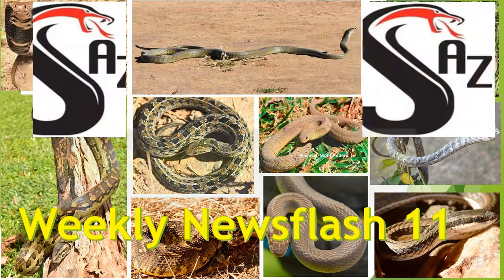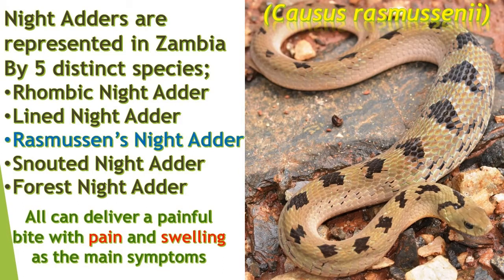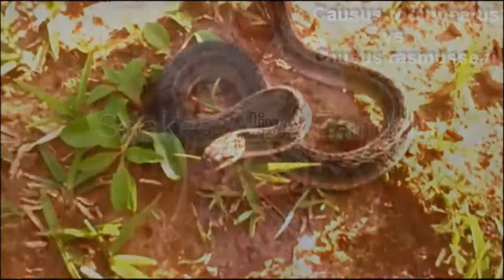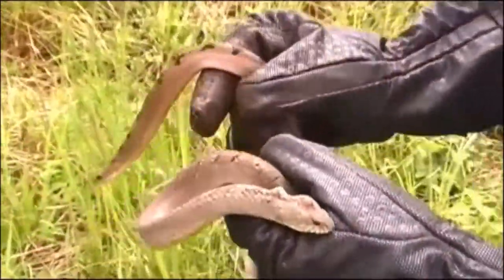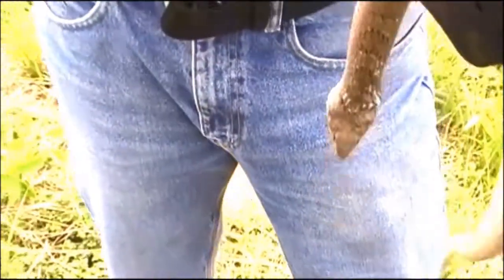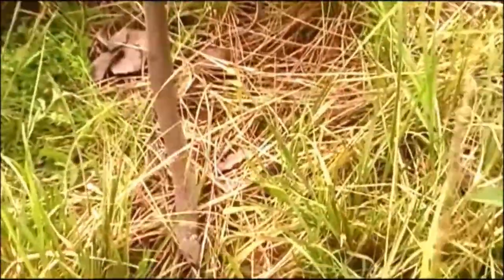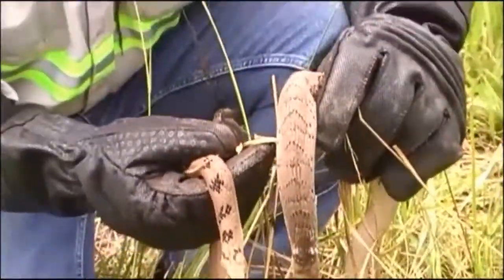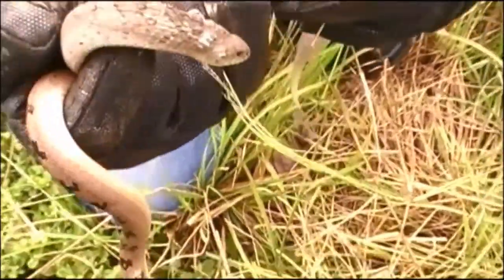Weekly Newsflash 11: Night Adders of Zambia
Featuring Zambian snakes, in Zambia, for Zambia, Central Africa.
Good educational content for a better understanding of these creatures.